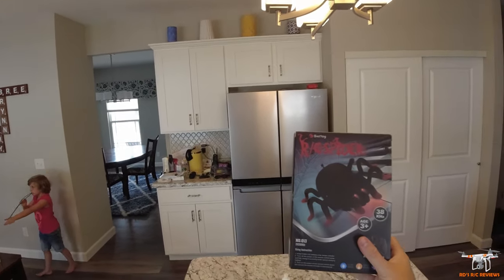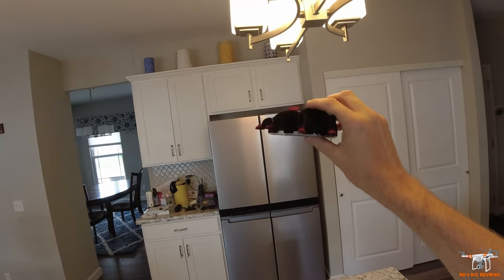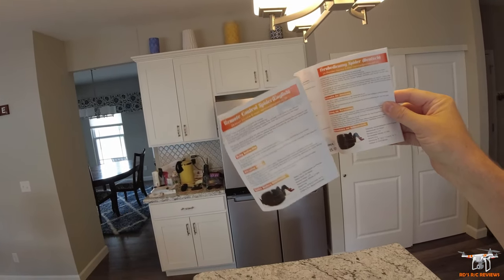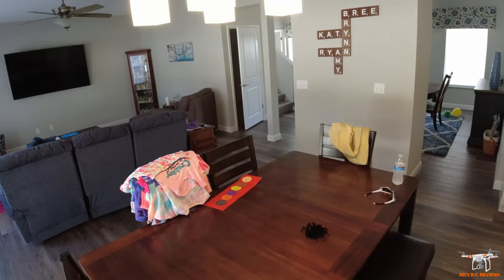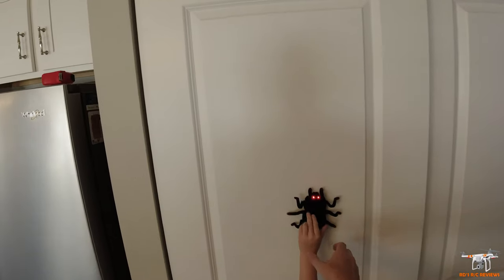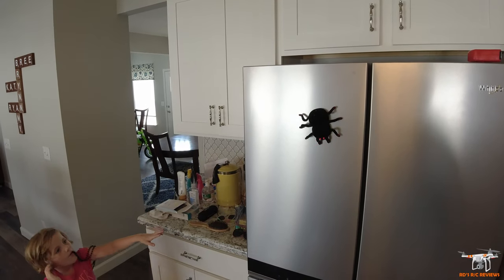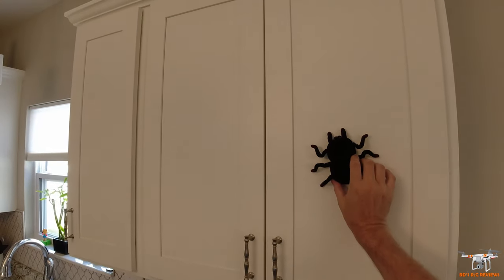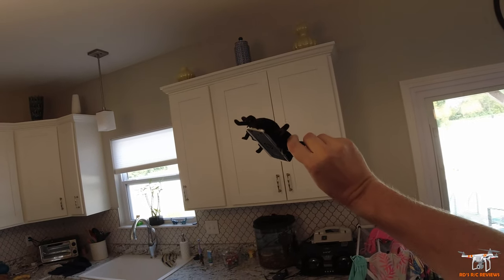Remote Control Wall Climbing Spider | Great for Halloween!!!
This is a pretty cool decently sized R/C Spider (Tarantula) that can climb walls. It achieves this by use of a suction fan. It can be operated in both Wall Climbing (suction) mode and regular (non-suction) floor crawling mode. You can purchase this Spider from Amazon Prime for only $19.97